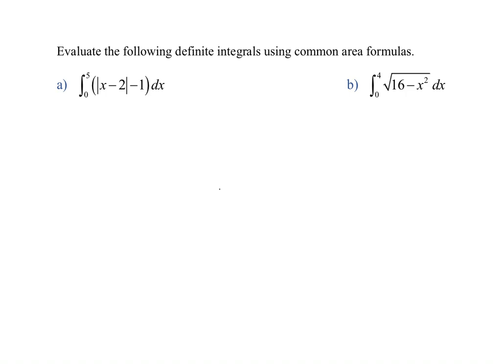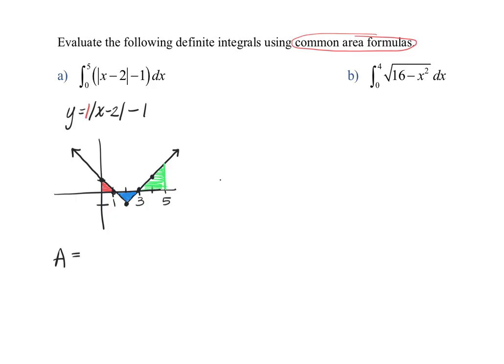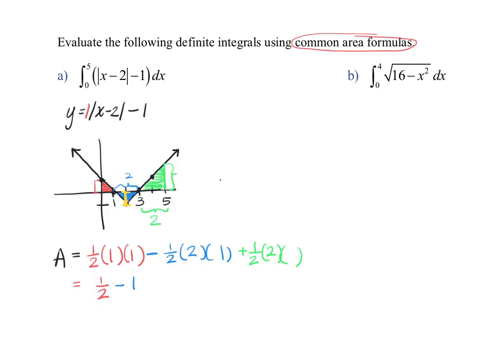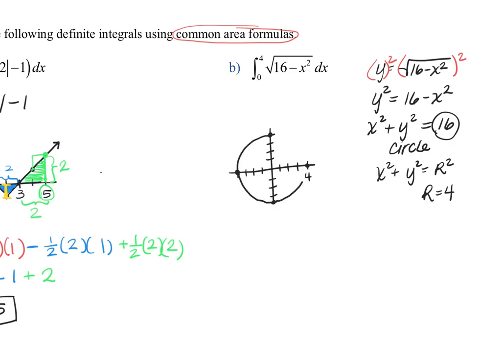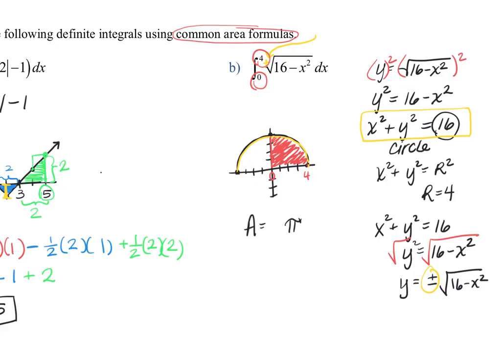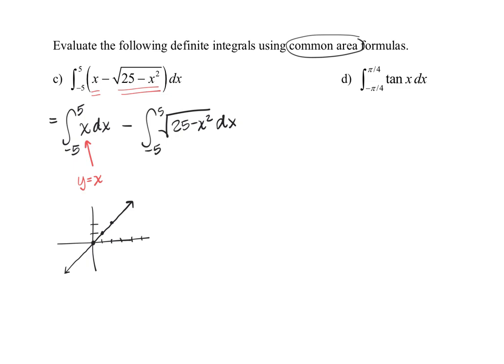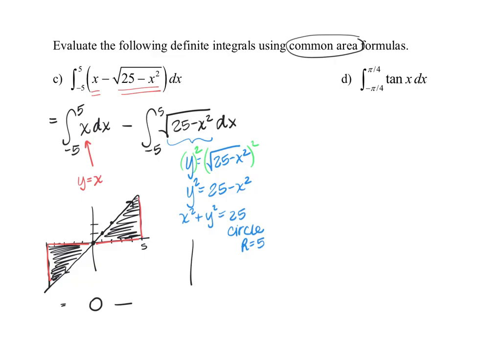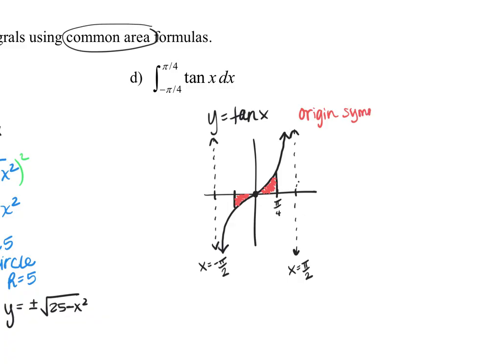Evaluating Definite Integrals Using Geometry